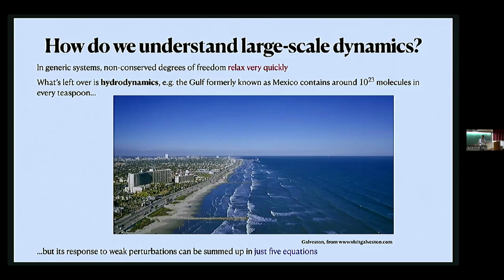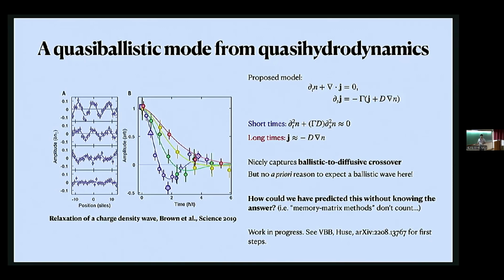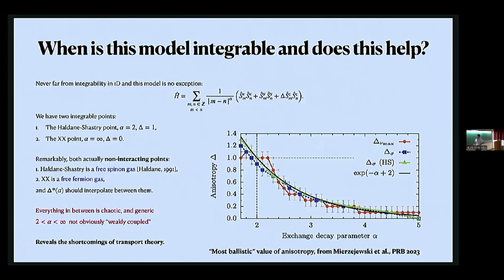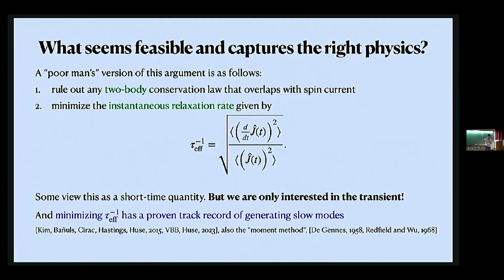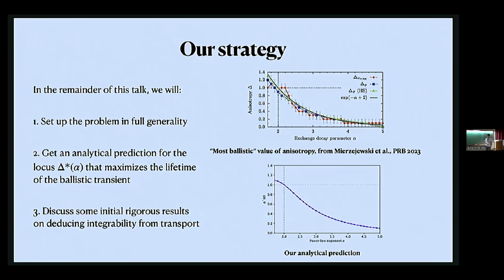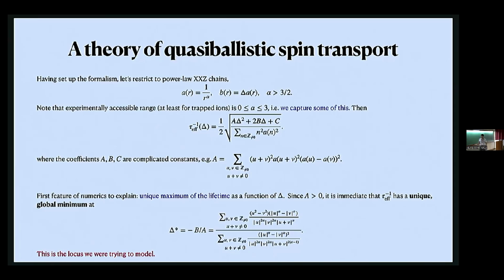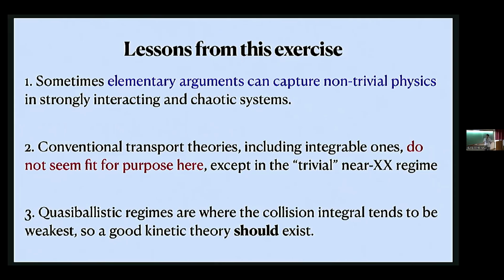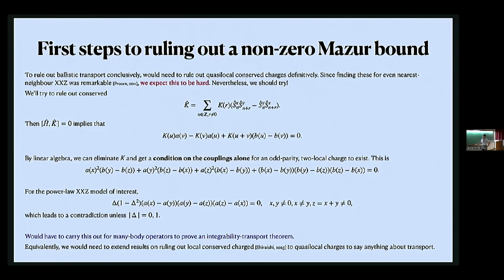Quasiballistic Regimes of High-temperature Transport by Vir B Bulchandani